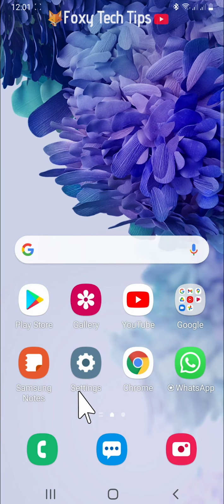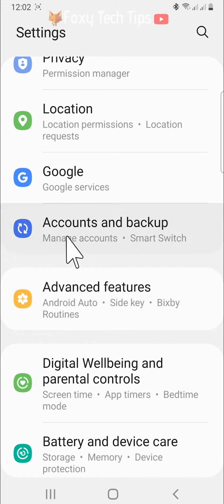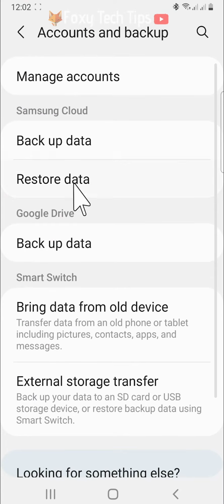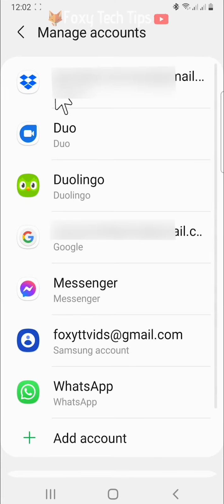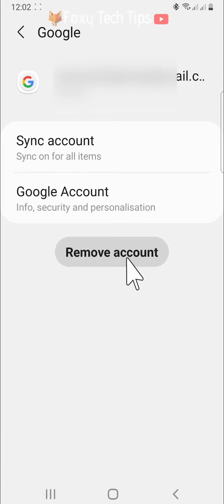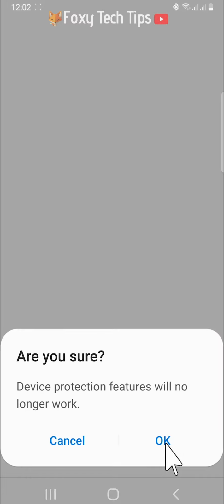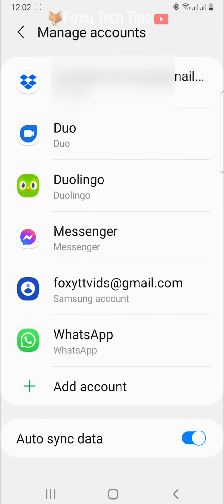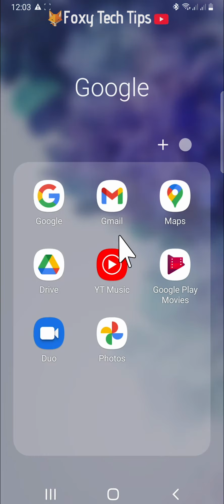How To Logout Of Google Account On Android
Easy to follow tutorial on signing out of your Google Account on Android! Are you having a hard time logging out of your Google account on your Android phone or tablet? Learn how to do it now! This will log out out of all Google related apps such as Youtube, Gmail, Photos, Classroom etc.

- Scroll down the settings and tap on ‘accounts and backup’.

- Tap on ‘manage accounts’

- Now on the manage accounts page tap on the google account that you would like to log out of.

- Tap on ‘remove account’, then tap ‘remove account’ again on the popup.

- Tap ‘ok’ on the second popup, and then enter your phone’s pin or scan your fingerprint.

- You will now be logged out of that google account on all google apps such as Gmail, Youtube, and Maps.